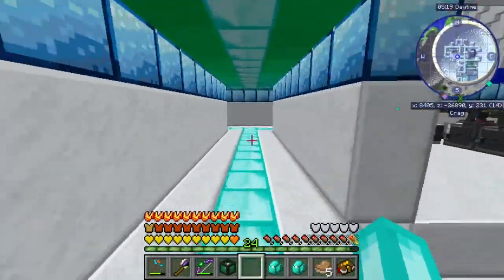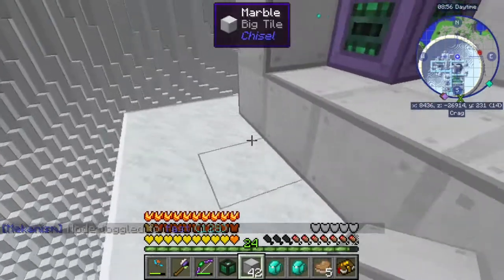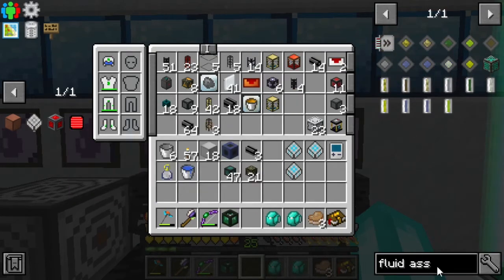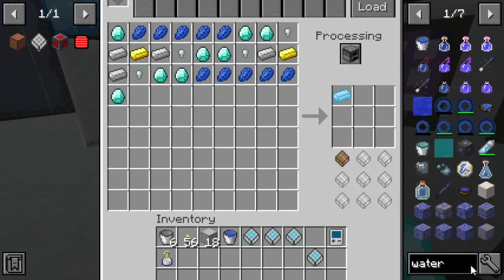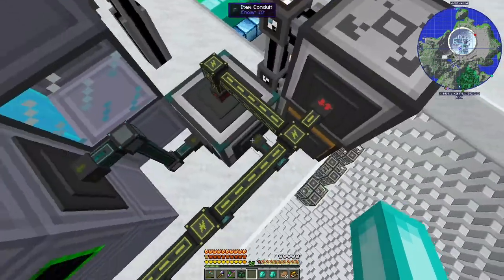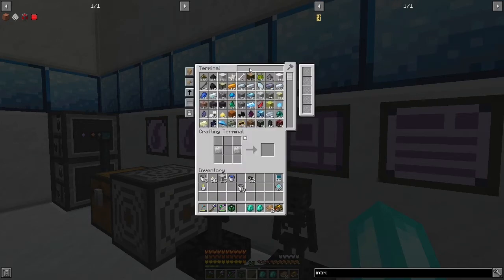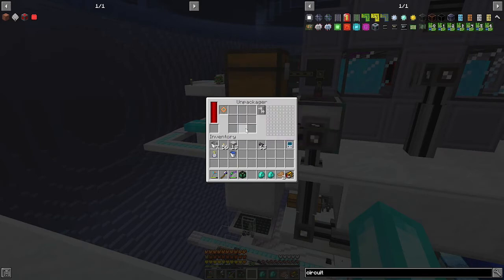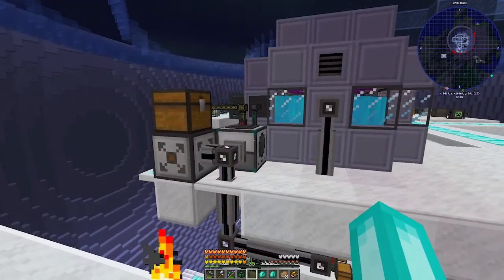E2E - Automating Advanced Carpenter (38)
Advanced carpenter is hard to automate entirely... a lot of people seem to not manage... Here is my attempt, and since there are very little videos on how to do it, i will probably make a proper tutorial on doing so soon